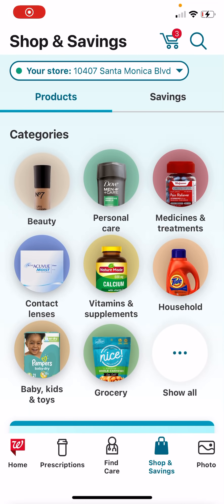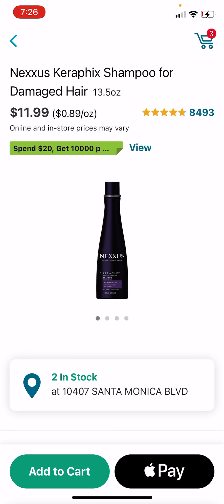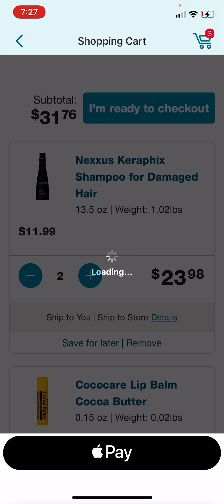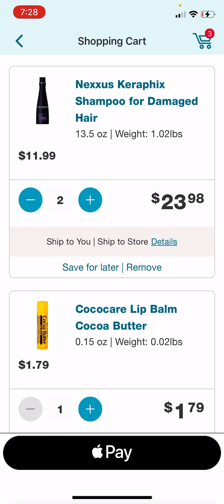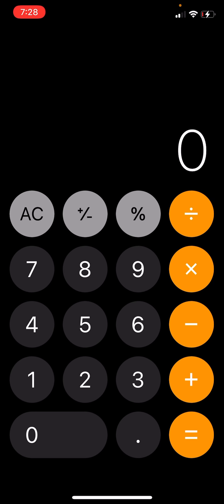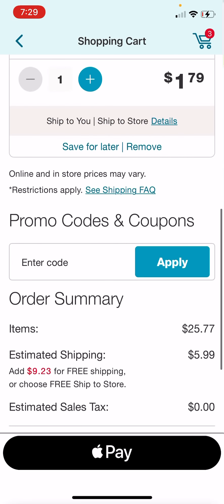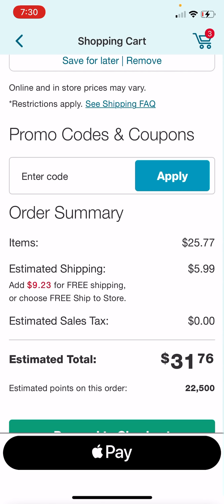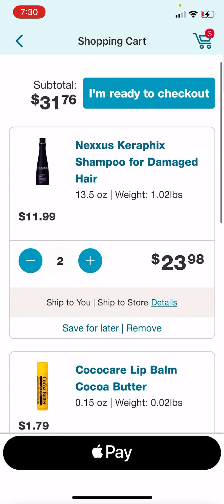RUN! Early activation online!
USING POINTS ON A SPEND DEAL

(Whole inserts and clipped sets)